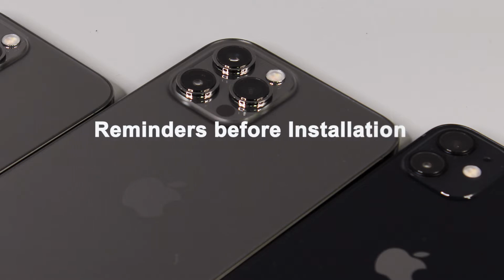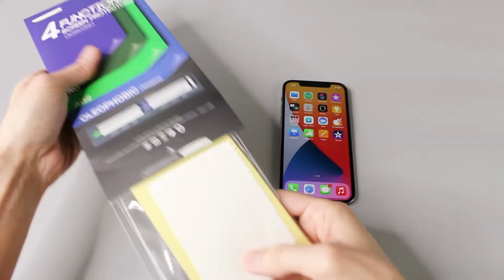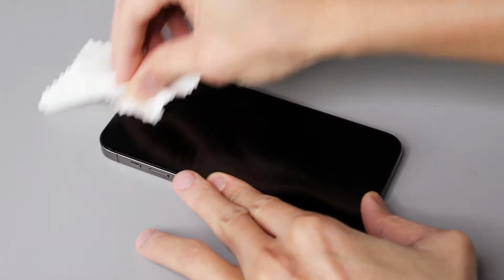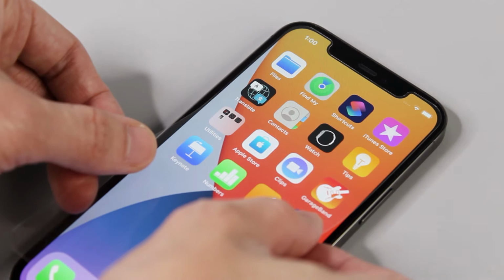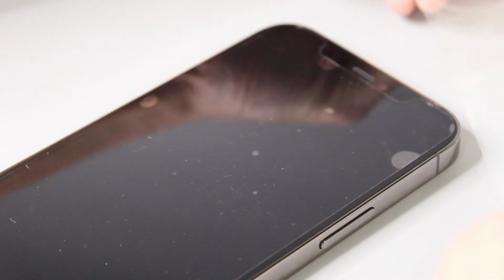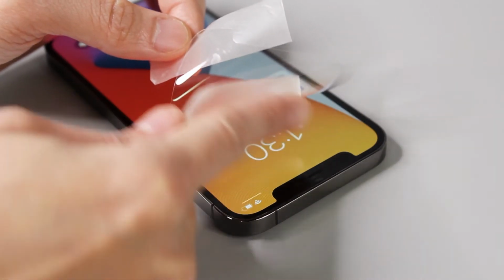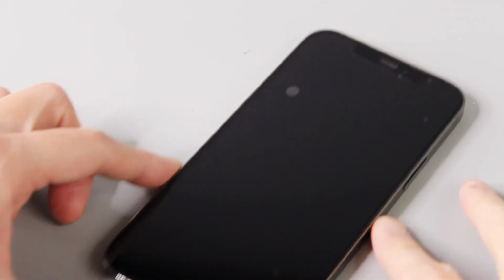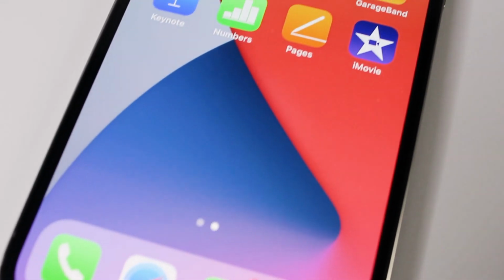【Green Onions Supply】 Installation - Functional Screen Protectors for All-Series iPhone 12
Replacing the breakable tempered-glass protector with the all-new PET screen protectors manufactured by Green Onions Supply enables you to use your iPhone in various difficulty settings.

‧ Anti-Reflection— enhances the contrast with a reduced reflection on your screen.
‧ Anti-Glare— scatters direct reflection from a direct and strong light source.
‧ Anti-Glare— reduces glare and grain while maintaining high clarity.
‧ Oleophobic— repels smudges caused by sweat or oil and keeps the screen clean.

For experiencing the 4 Functional PET Screen Protectors package, visit Amazon: